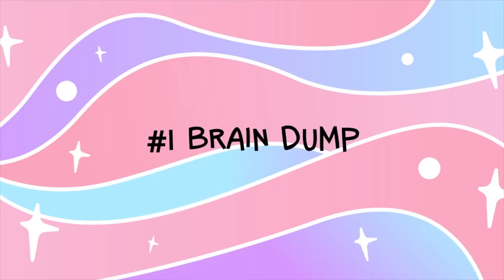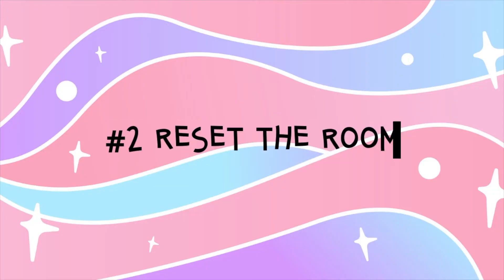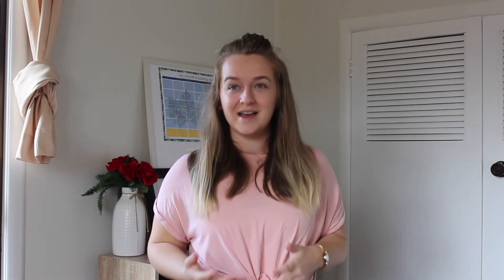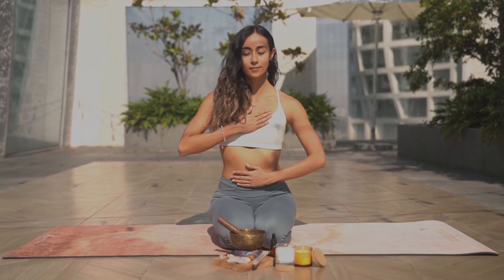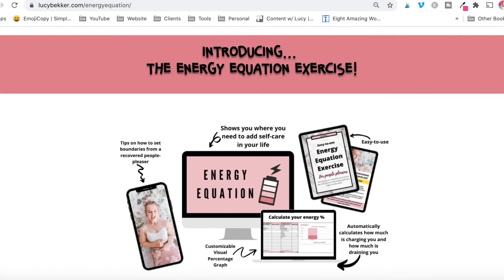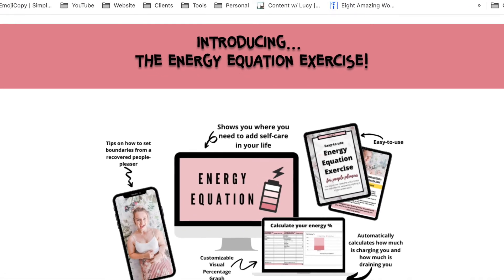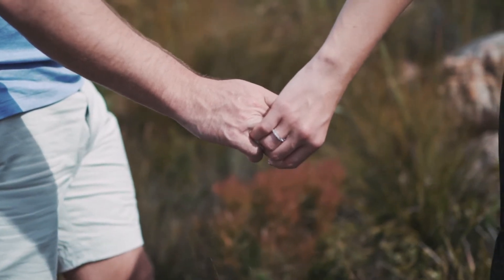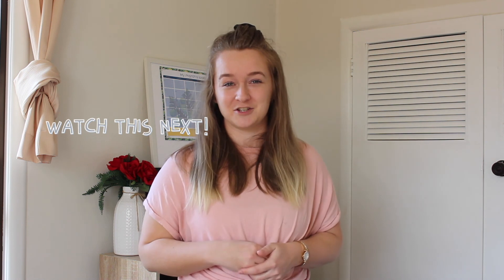Atomic Habits for Work Life Balance: 5 Successful Habits for Slowing Down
What if you could use Atomic Habits to SLOW DOWN instead of HUSTLE?

Atomic Habits by James Clear has helped so many people to get organized, and have  better habits for productivity. But what if we could hack Atomic Habits to have better work life balance? Habits of successful people don’t just mean habit building around productivity- it’s about putting yourself first and building a life where you get work life balance, better boundaries at work and get one percent better every day in the direction you actually want. If you’re like me, you want to use habit hacking to have more REST, more FREE TIME, and have a better self care routine. Want to know how to get your life together without just working harder? Watch this video for 5 atomic habit for better work life balance!

5 Hour Rule vs Work Life Balance: How to Create More TIME

Download the Energy Equation Exercise to identify what is draining you and where you need to set boundaries with work